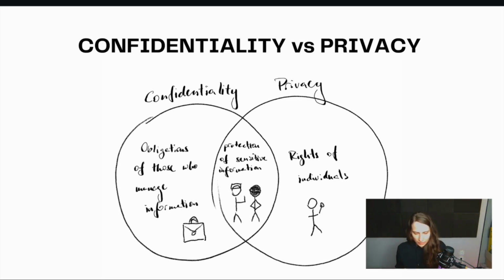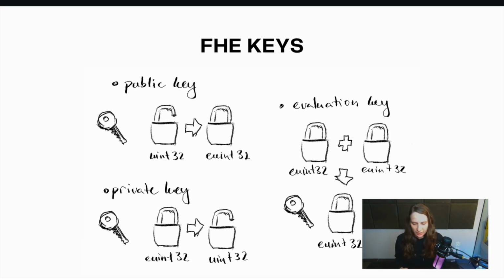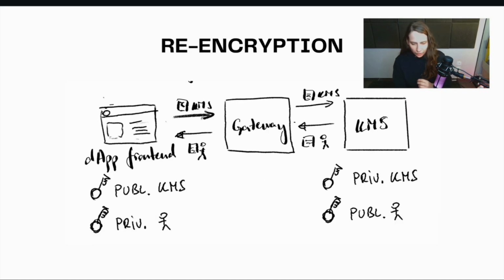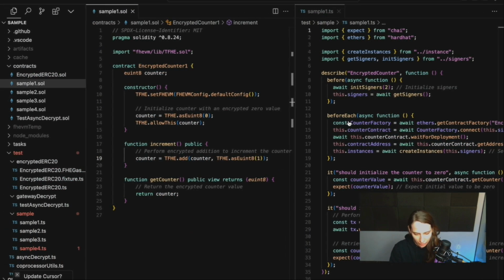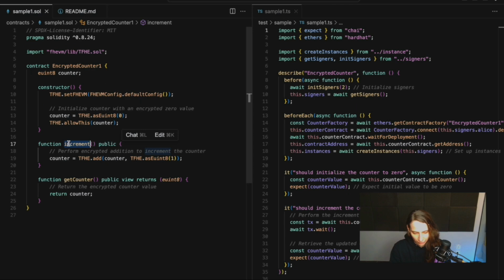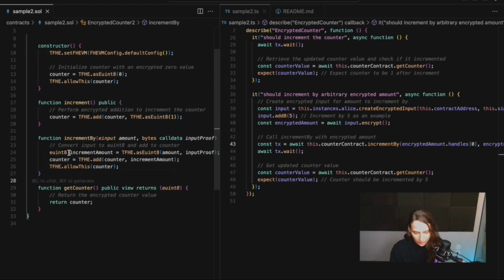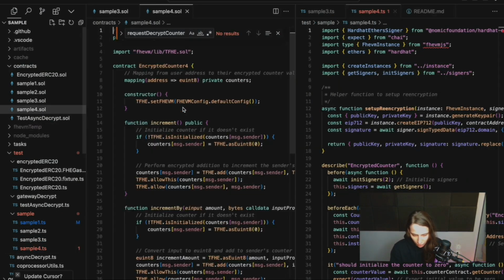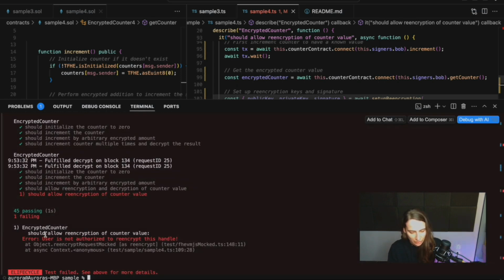How To Make Confidential Transactions Directly on Ethereum | Aurora Poppyseed, Zama | FHE Summit II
Recorded at FHE Summit II, which took place at DevCon in Bangkok on November 11, 2024.